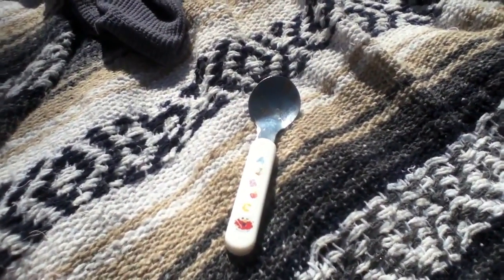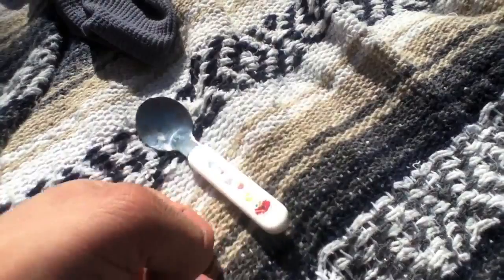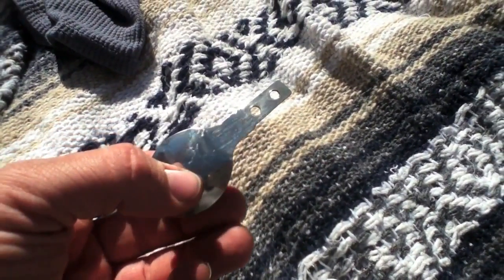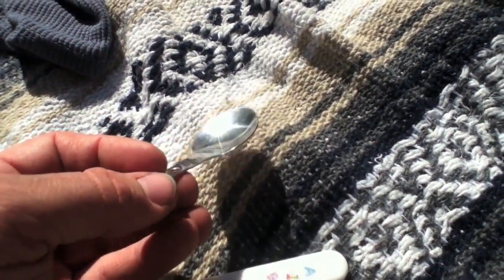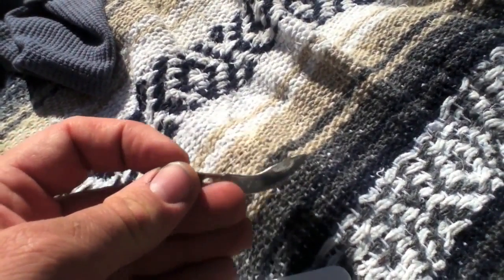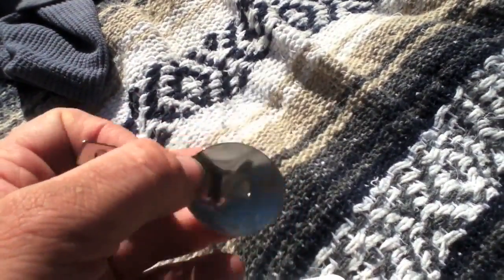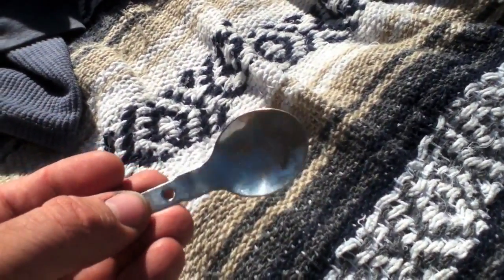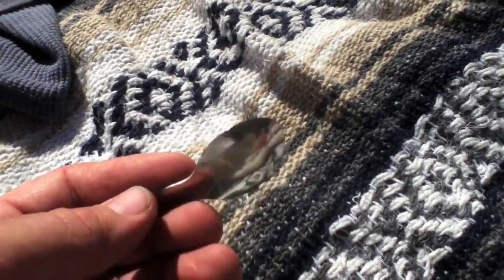Cheap Ultralight Backpacking Spoon - Backpacking with Just Plain Phillip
Some gear suggestions:

GoPro 11 Black
GoPro 3-Way 2.0
Targus Grypton
GI Cup with lid
GI Canteen Stove
Light My Fire Titanium Spork
Nalgene Oasis Canteen Bottle
Sony ECMCS3 Mic
Sony PX333 Digital Voice Recorder
Wire Whisk
Indian Cookin
Bushbox Outdoor Pocket Stove
Frying Pan
Hammock Straps Very inexpensive, very durable, pickup this light weight spoon for as little as 10 cents!

Did you like this video? Did you hate it?